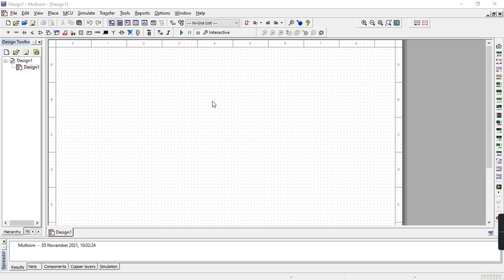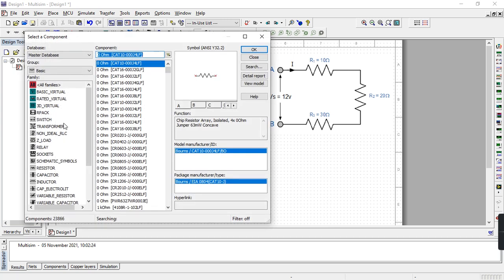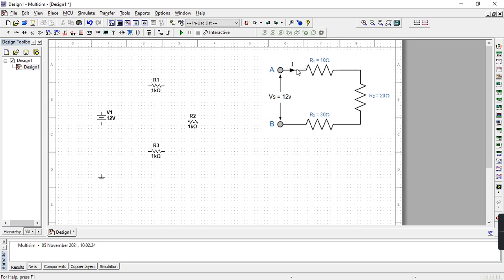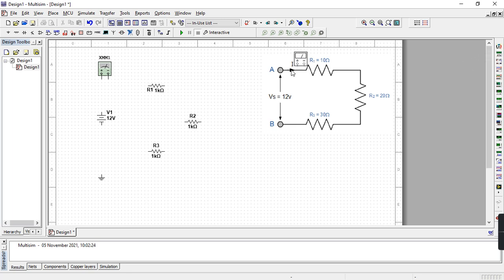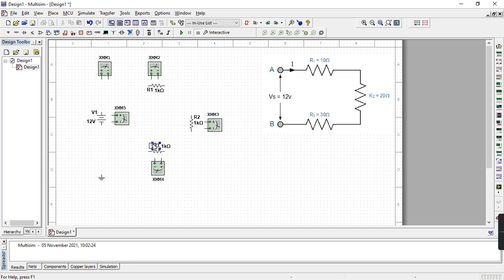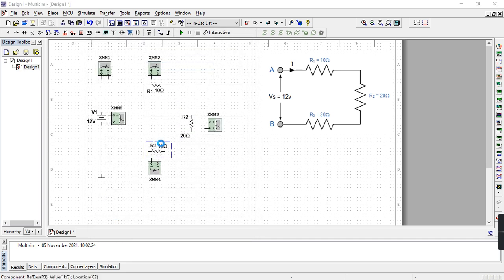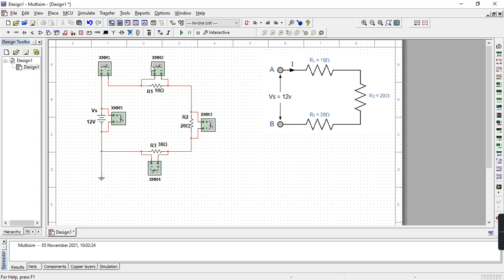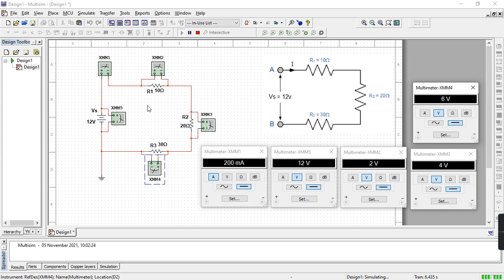ECC3115 Lab 1 : How to design a circuit diagram using Multisim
In this video, I've shown how to design a circuit diagram using software Multisim.